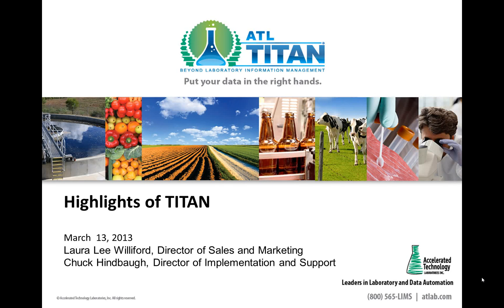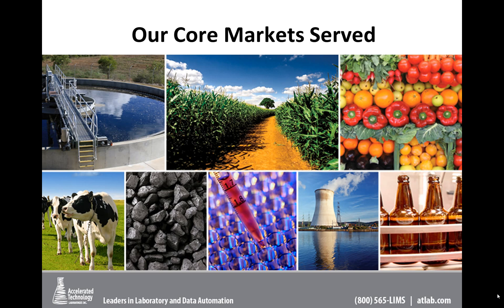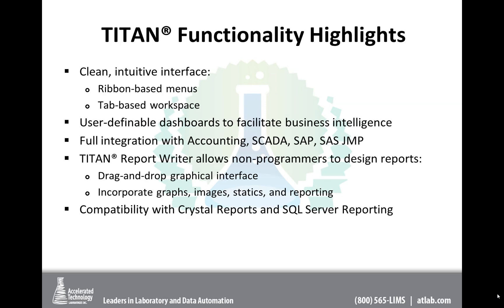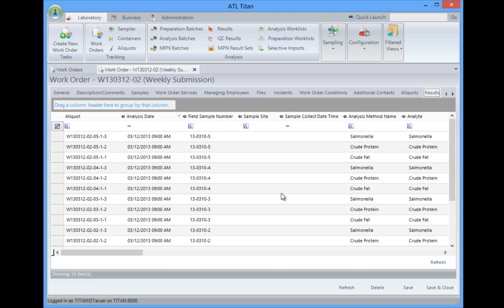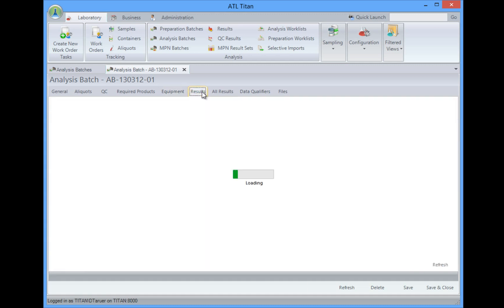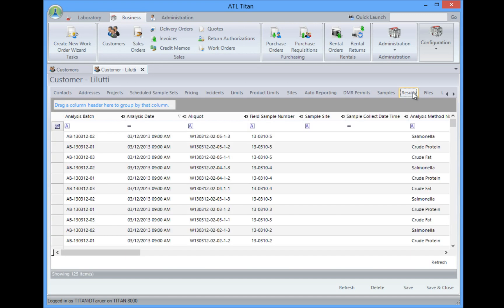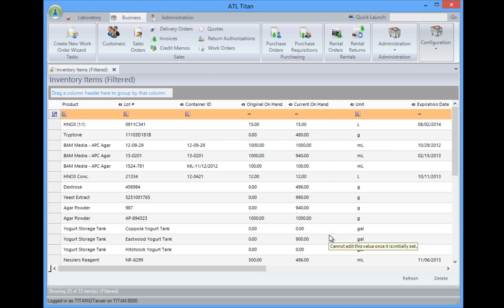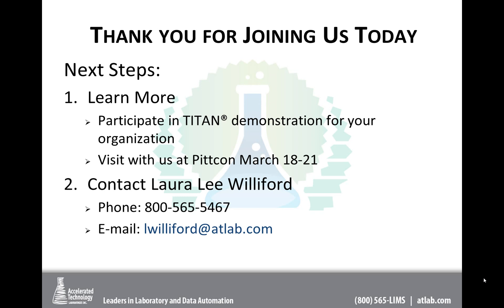Intro to ATL & TITAN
Accelerated Technology Laboratories, Inc. (ATL) was founded in 1994 in response to the need of an affordable Laboratory Information Management Systems (LIMS).   Lims Systems are use in a variety of markets such as Agriculture & Farming, Bioinformatics, Biotechnology, Chemical, CRO, Energy, Environment, Food & Beverage, Forensics, Healthcare, Manufacturing, Mining & Geology, Pharmaceutical, and Water & Wastewater.  Our lims software is easy to use and install with outstanding customer service.